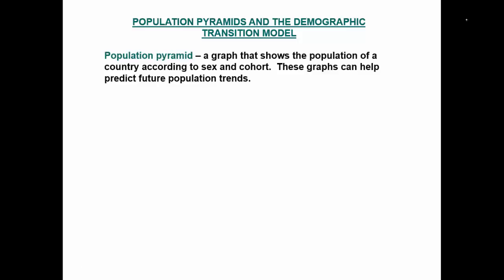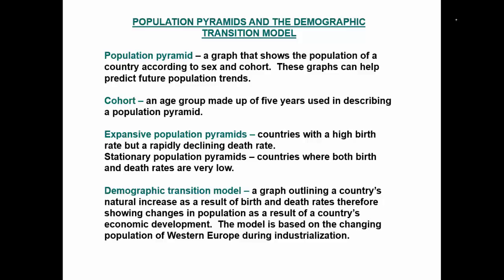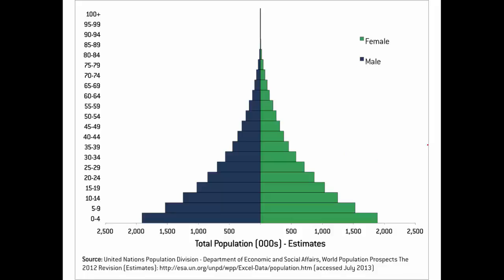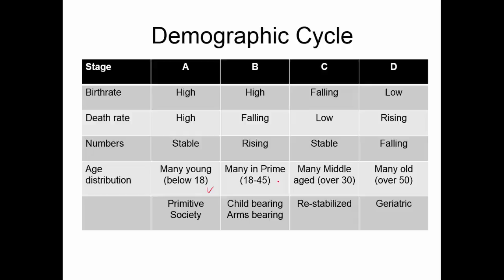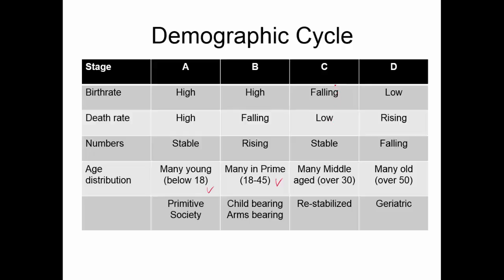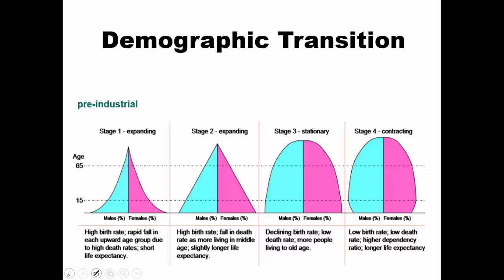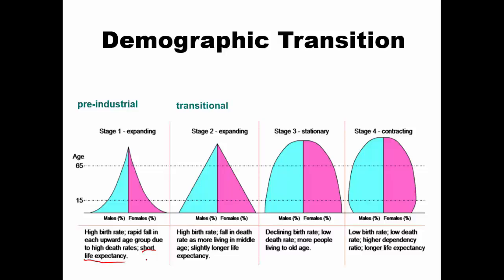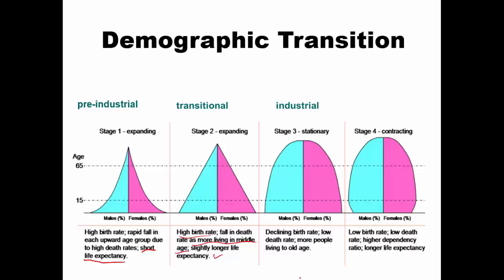Population cycles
a re upload from my MGTOW channel